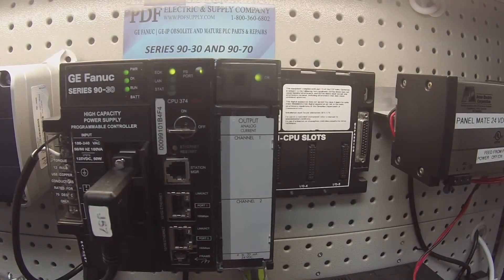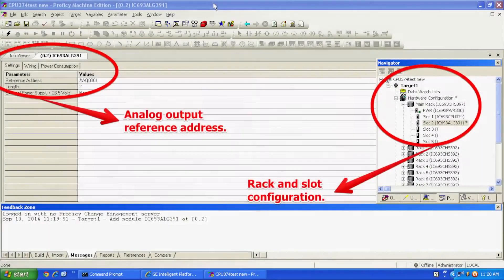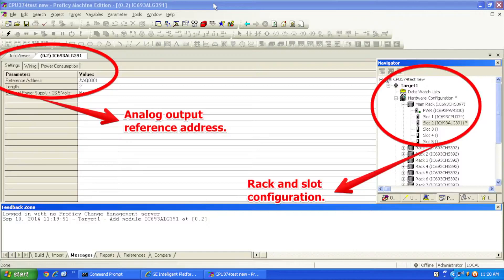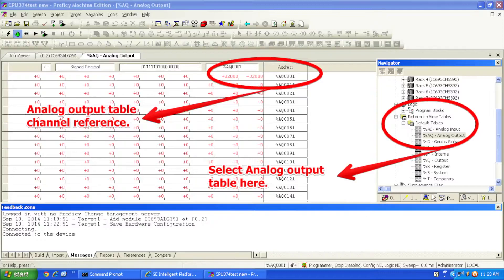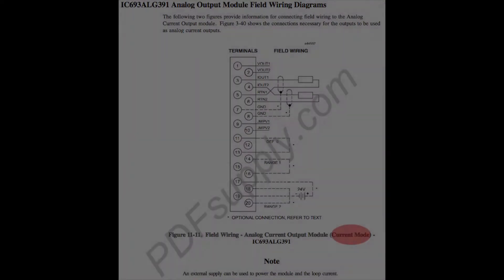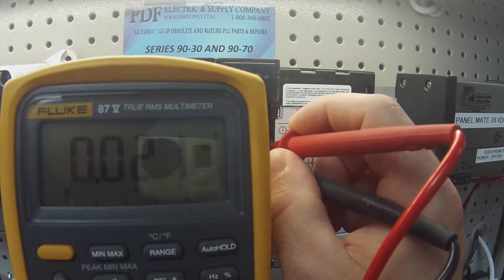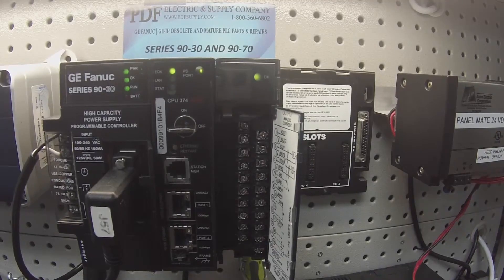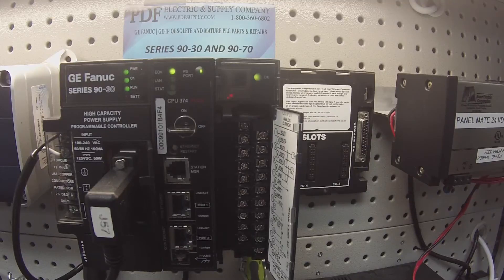How-To Troubleshoot: IC693ALG391 (90-30 PLC/GE IP Support Fanuc/Proficy Programming Tutorial)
This video is a tutorial on how to troubleshoot the IC693ALG391.

IC693ALG391 - GE Fanuc PLC Series 90-30

- An IC693ALG391 model gives you a 2-Channel Analog Current Output.
-  These 2 output channels can scan and convert 12 bits of binary digital data to analog bits of data.
- The unit provides you with outputs from 0 to 20 mA.

Revisions: -A, -B, -C, -D, -E, -F, -G, -H, -I, -J, -K, -L, -M, -N, -O, -P, -Q, -R, -S, -T, -U, -V, -W, -X, -Y, -Z